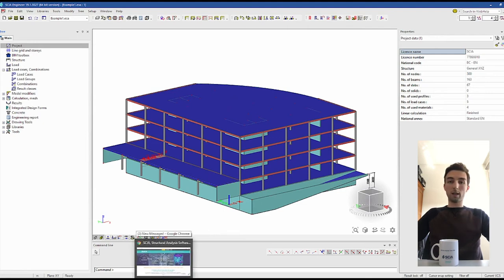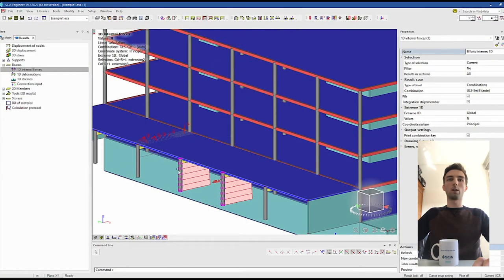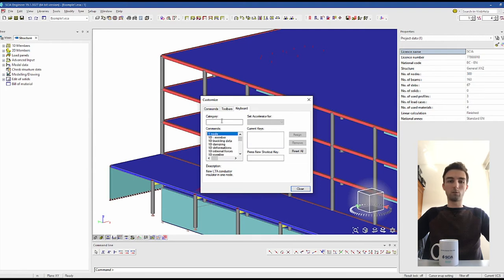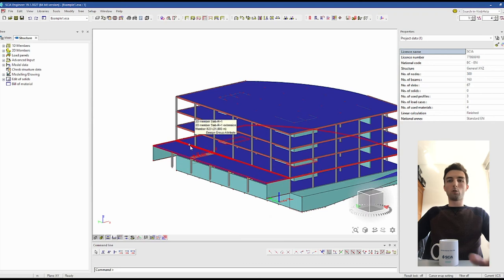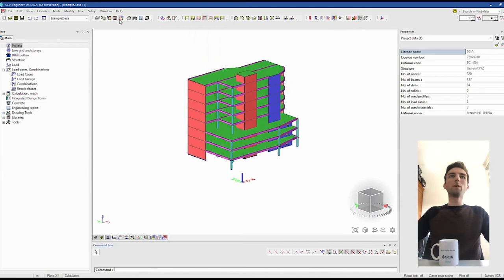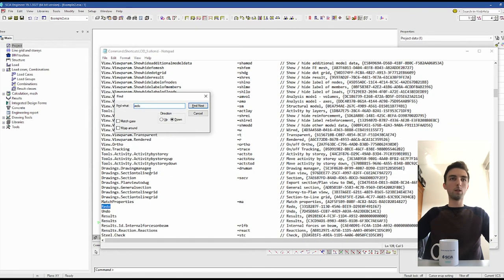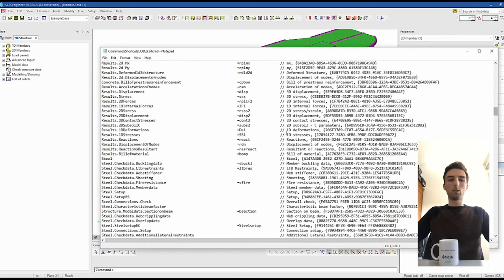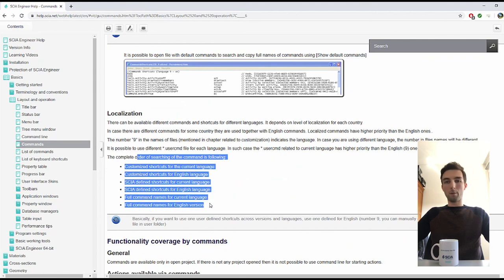SCIA EXPERT TALKS: Modelling_Shortcuts & Commands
If you are looking to speed up your workflow, learning the use of shortcuts and commands would be of great help. Your favourite options can be launched with a click of the mouse, or by typing in a short keyword. Not only is there a whole array of shortcuts and commands available inside SCIA Engineer, but it is also possible to customize them and create your own. Find out how in this Tea & Learn video.